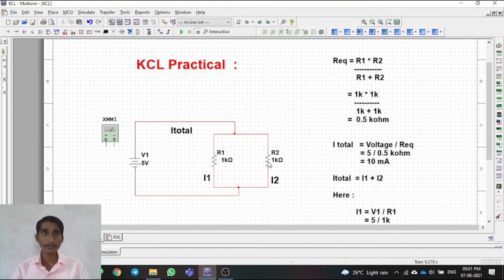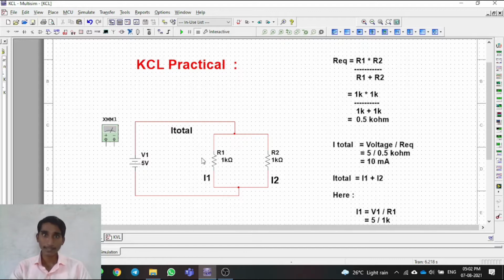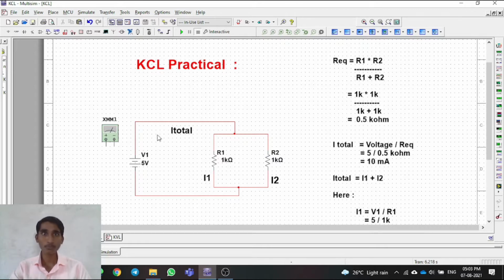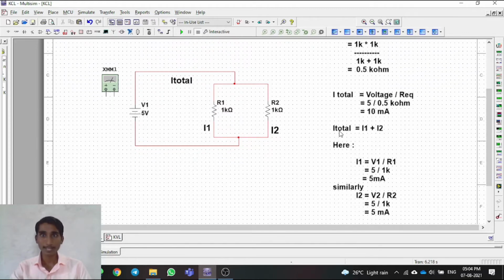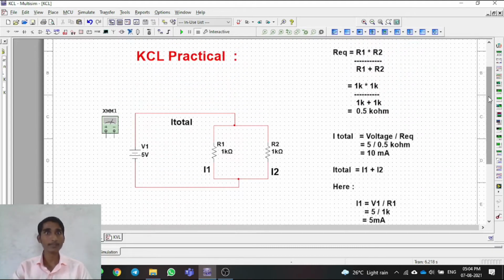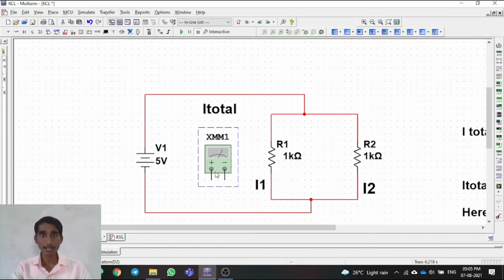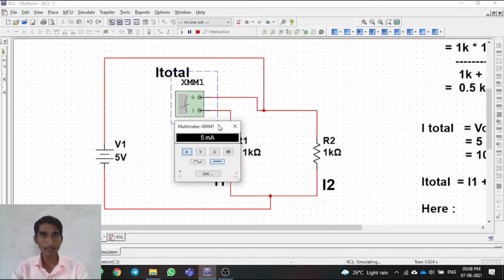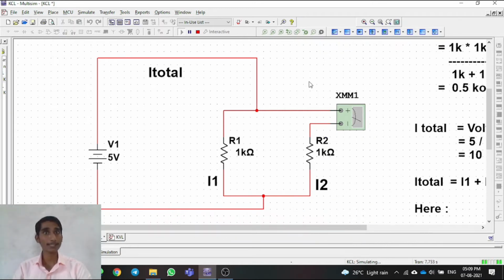Verification of Kirchhoff's current law | KCL practical | Electronics Crash course ( Practical 7)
Hello viewers,
Welcome to channel "World of Self Learning ",

Practical 7 :

In this video, we have discussed verification of Kirchhoff's current law practically.

We also showed the way of verification of KCL using a Multisim software simulation.

We have created the " Practical Electronics Crash Course " on our channel. If you are an electronics enthusiast, please check the playlist link below for practical / Hands-on knowledge about Electronics.